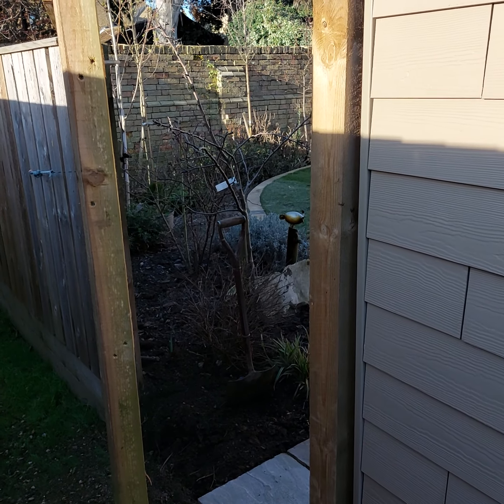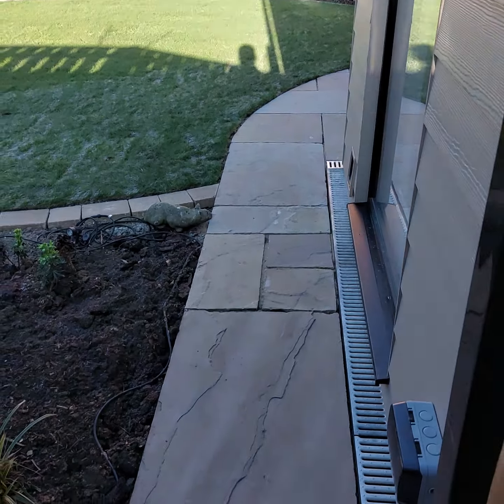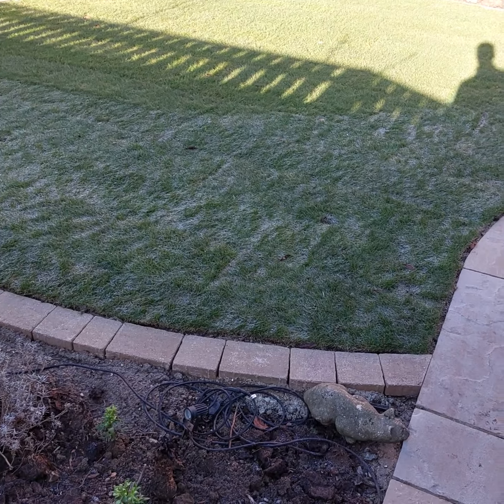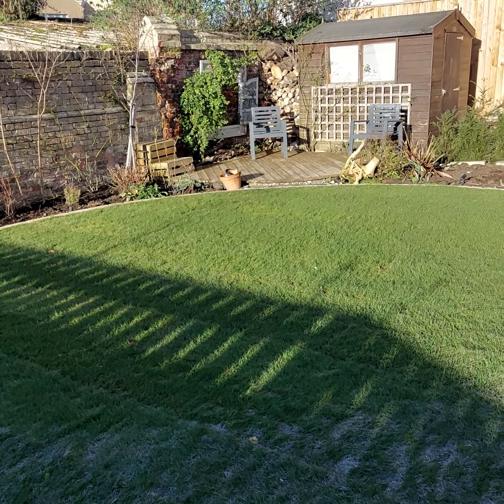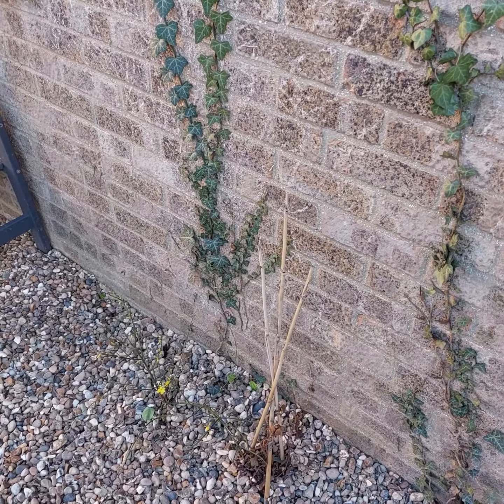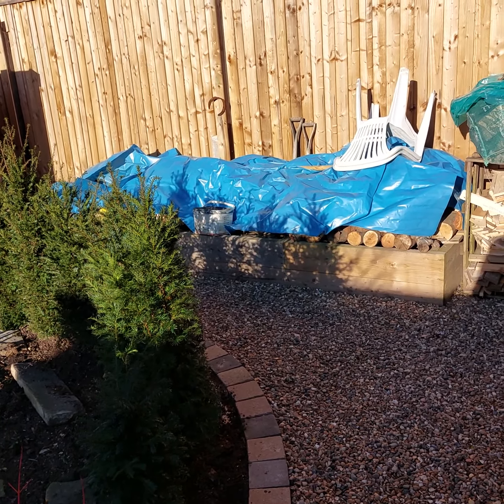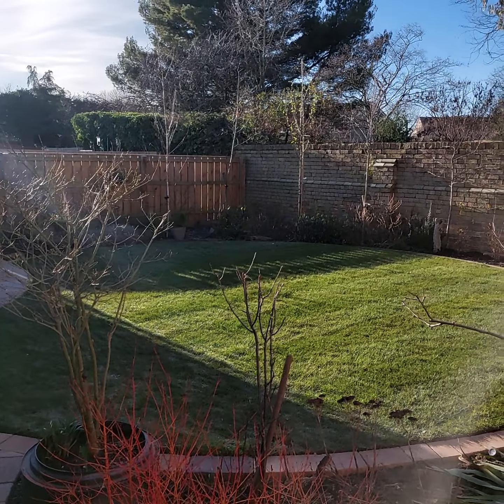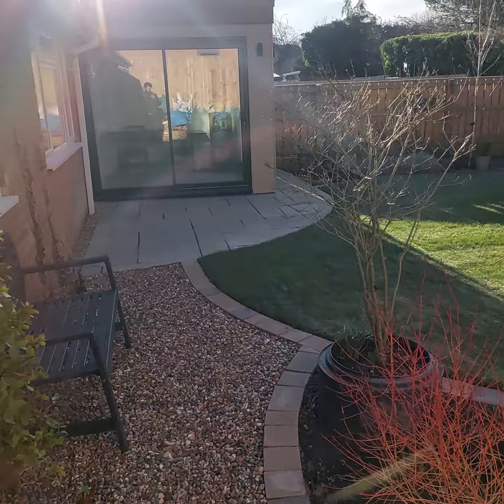Gardens of circle - Garden Landscape tour in Cambridge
"Garden of Circles" is a design the client and We put together to soften up the harsh square/rectangle shape of the garden.

With a convenient close to door patio, a main 55m2 lawn area and a suntrap decking area. All with circle (more like incomplete circles I guess). The planting around the main areas will really come to life this spring (photos showing previous year) lastly we've planted a Yew hedge to run in line with the curve.

We really enjoy projects we are able to consult with our client's needs in mind and produce something unique.

A few more finishing touches to go yet...